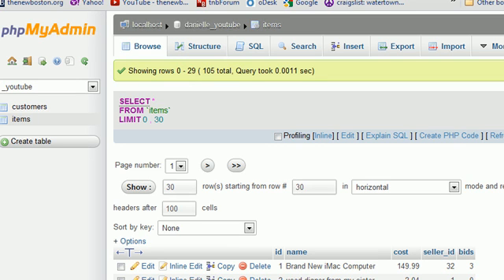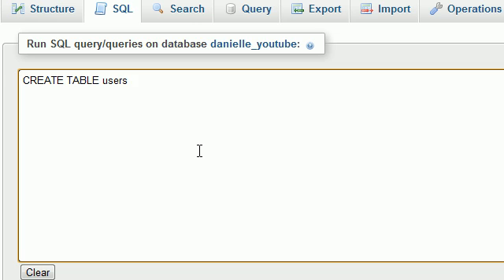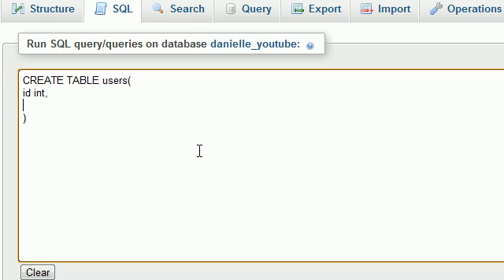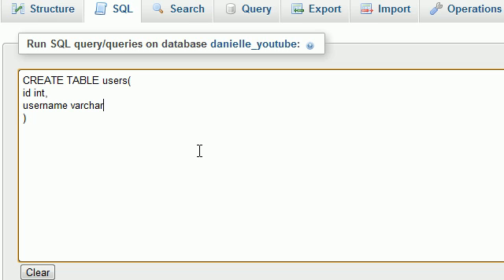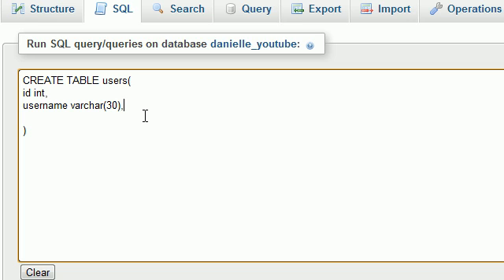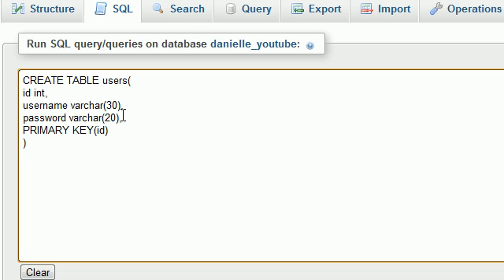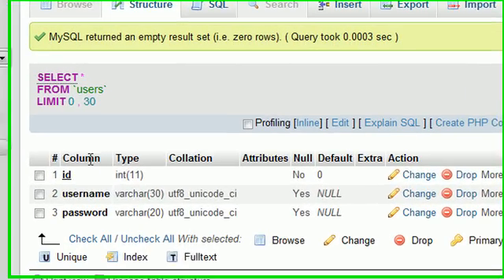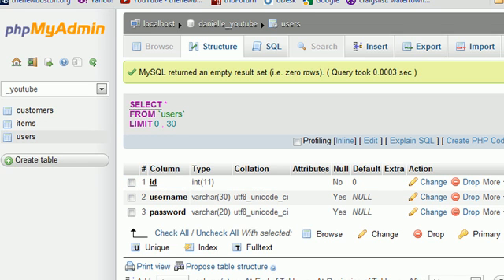MySQL Database Tutorial - 29 - CREATE TABLE